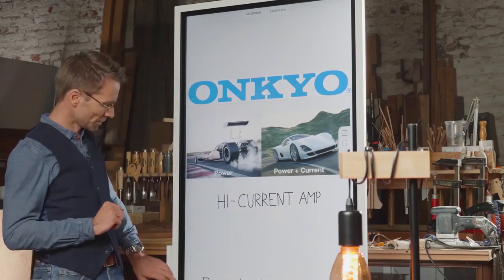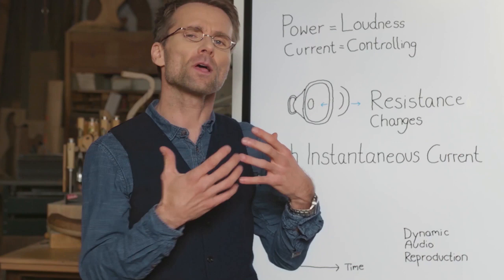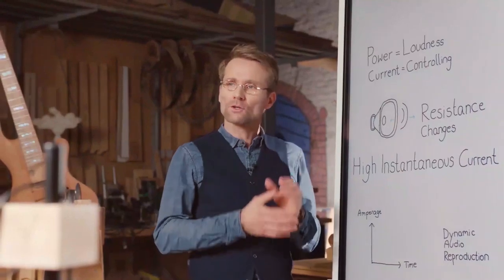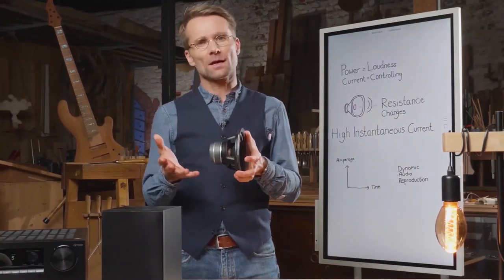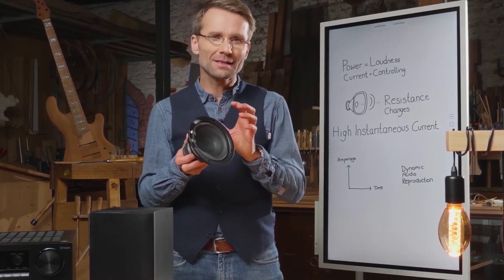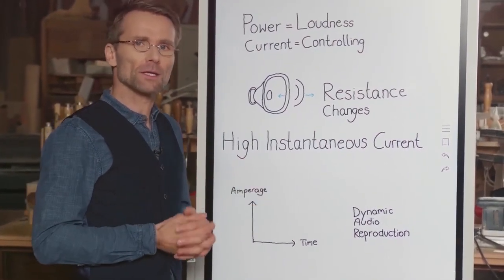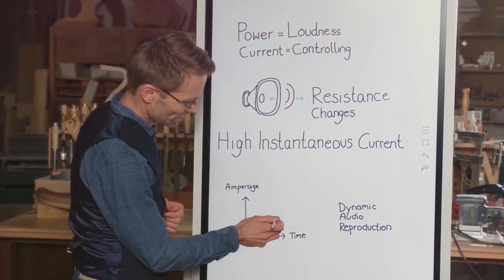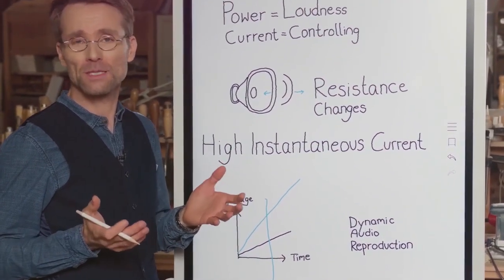Inside Onkyo Hi-Current Amp (polskie napisy)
W ostatnim odcinku Inside Onkyo przyjrzymy się bliżej Hi-Current Amp, czyli procesowi dynamicznego wzmocnienia dźwięku.

- największy w Polsce sklep internetowy w branży hi-fi

RMS.pl.